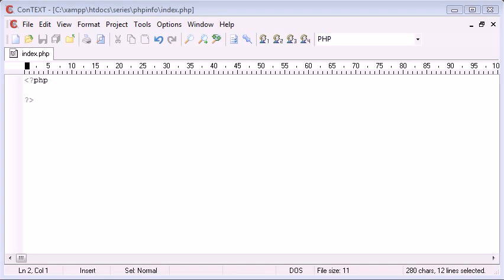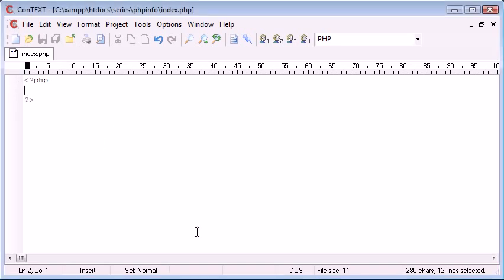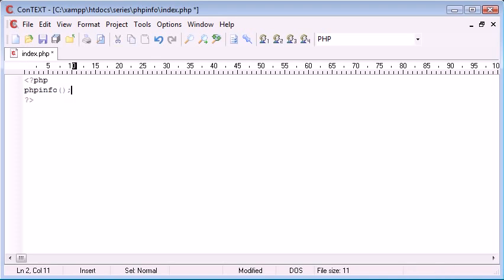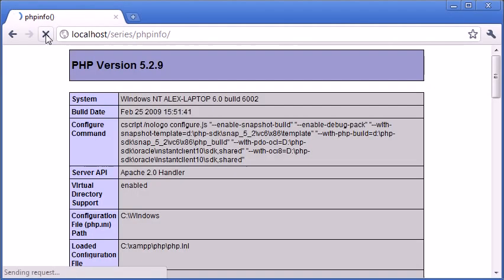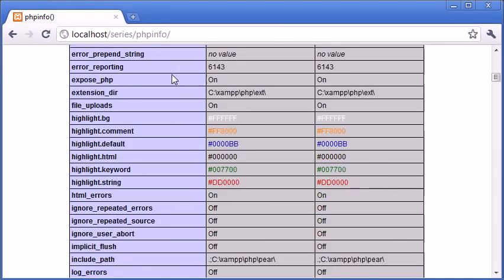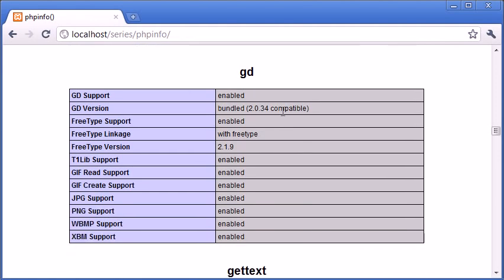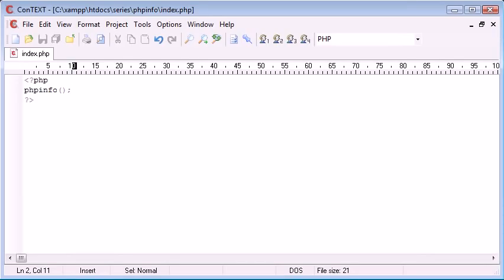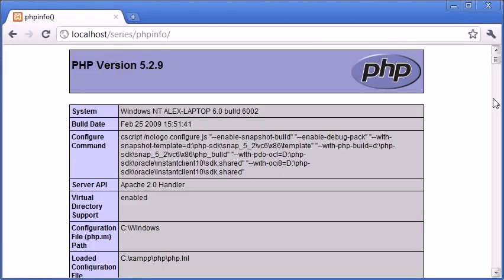Beginner PHP Tutorial 6 The phpinfo Function